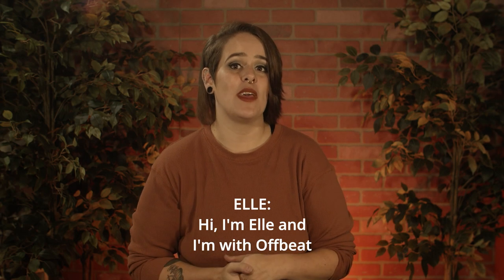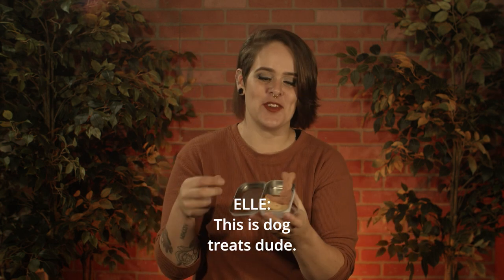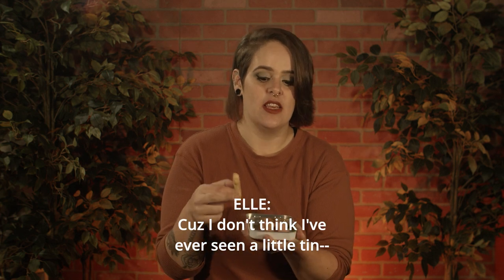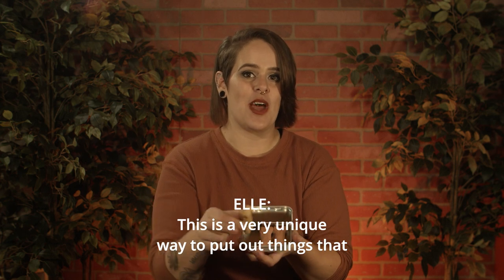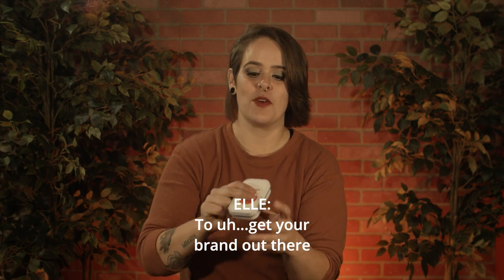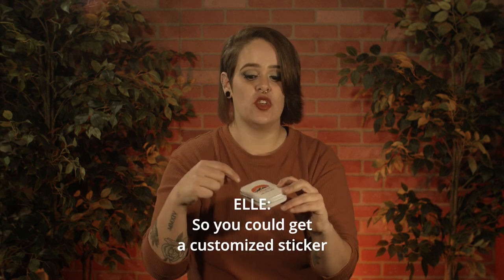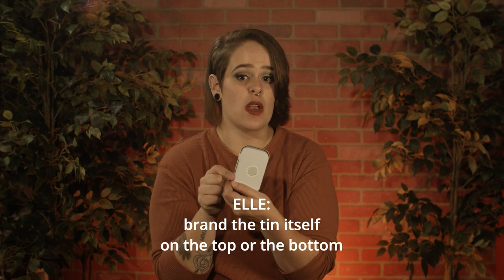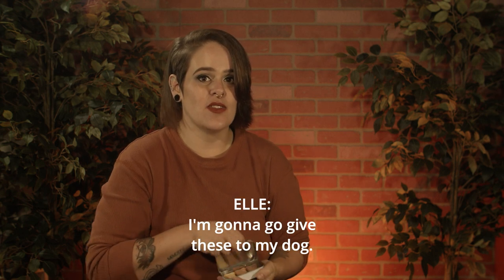It's an Elle Product Review: Dog Treats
Elle reviews new products from Offbeat Productions.  Check it out!